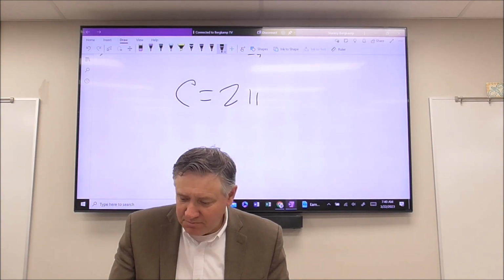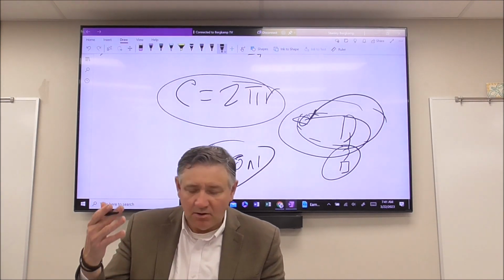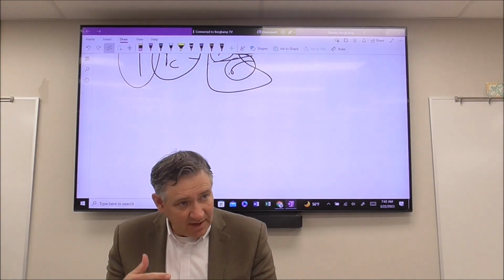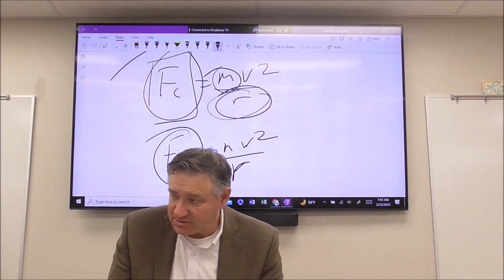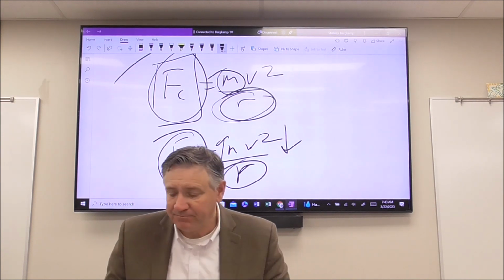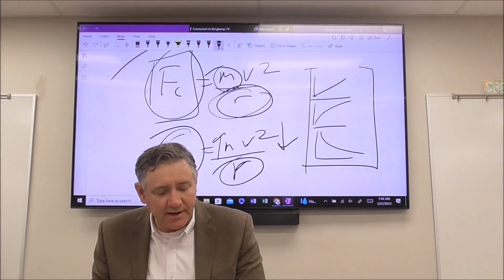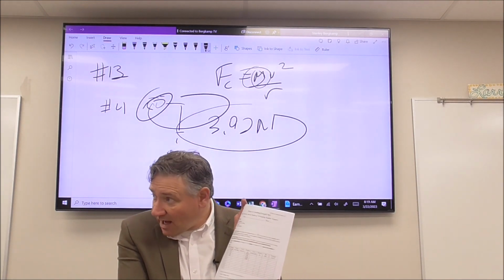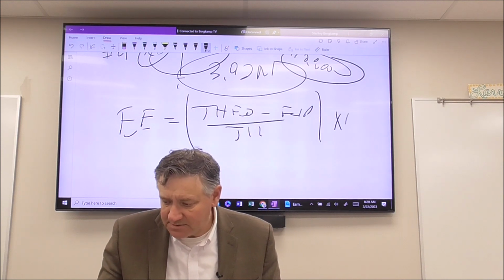H Physics 3 22 2023